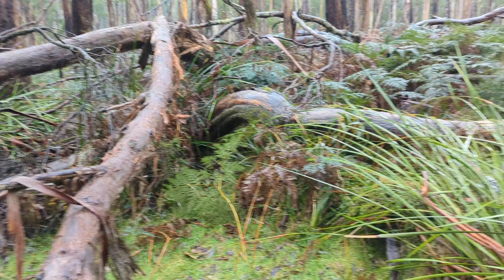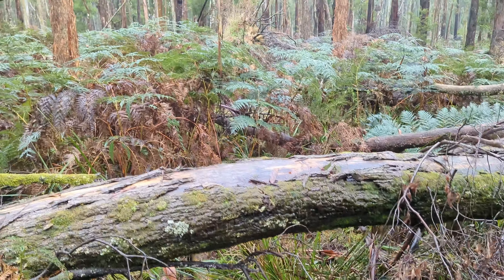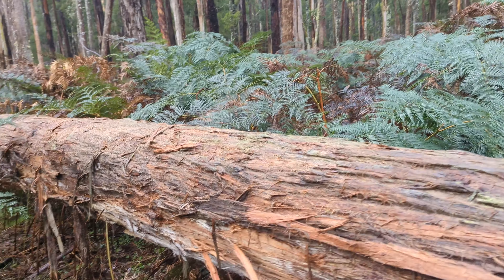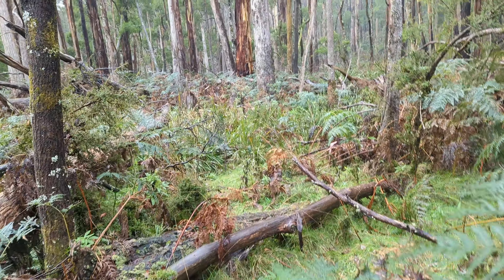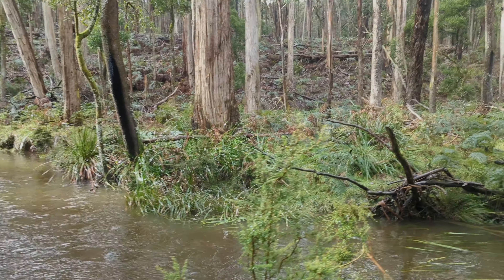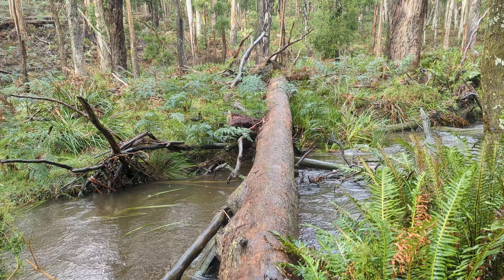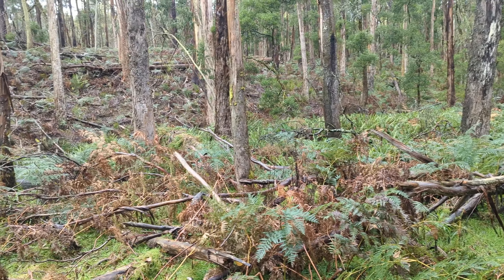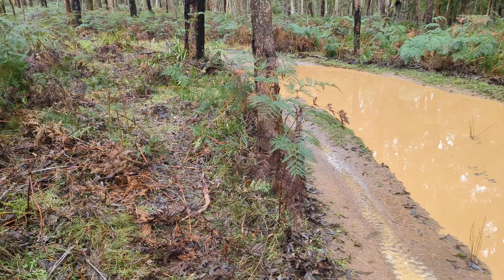Lost World, The trip home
Some small parts of the walk home from finding the Lost world adit, hope you enjoy.